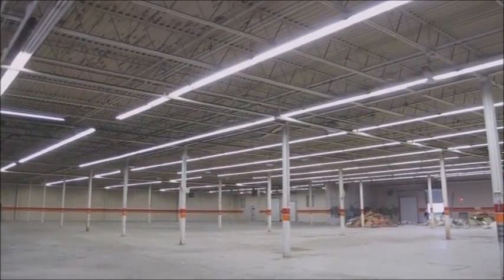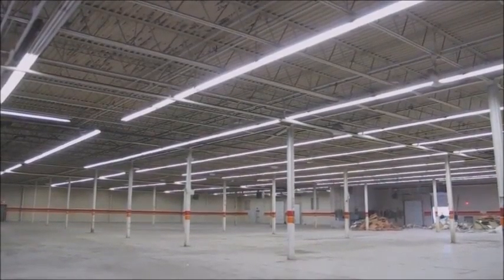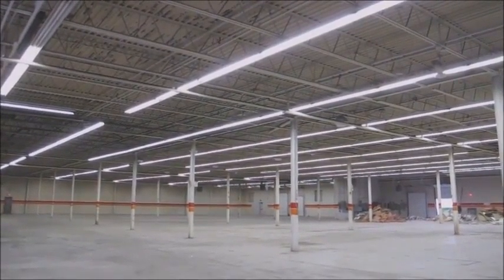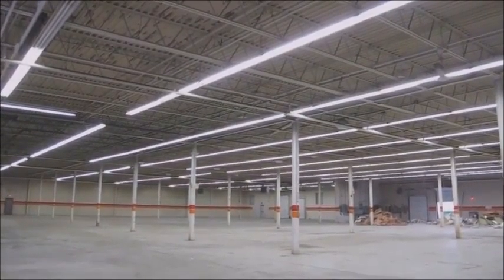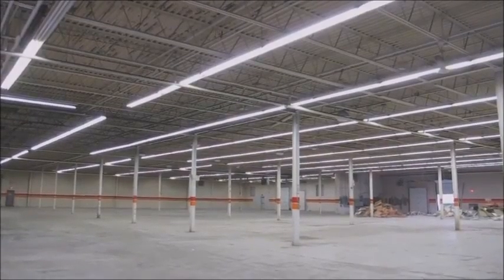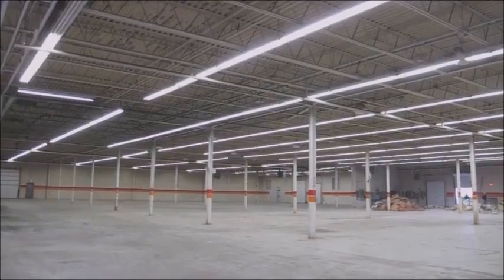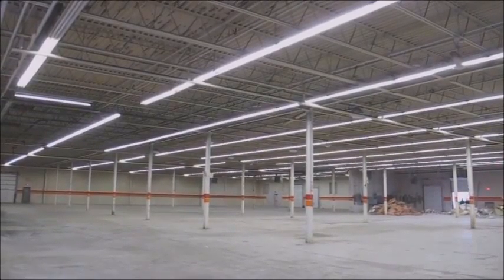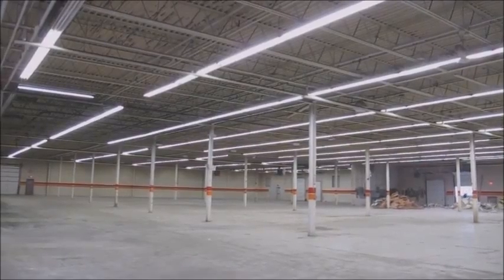Brampton Sandblasting Industrial Painters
This is a video about sandblasting a peeling metal deck ceiling and painting an industrial manufacturing plant. We also paint old factories and warehouses in Ontario.
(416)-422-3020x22